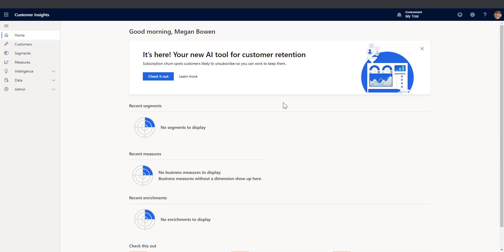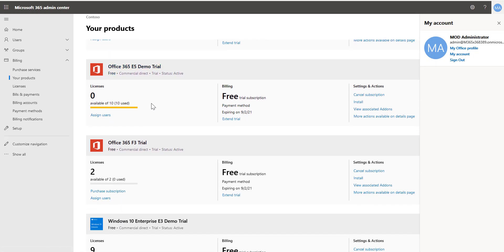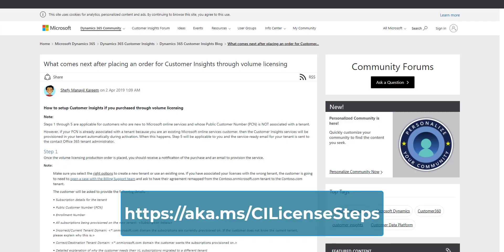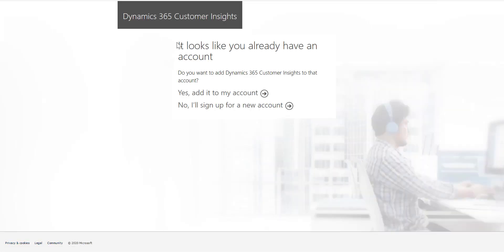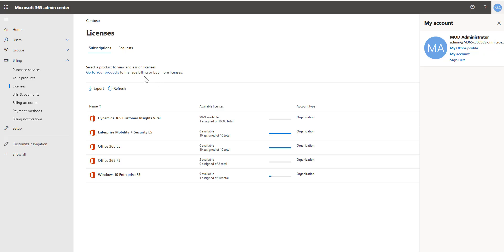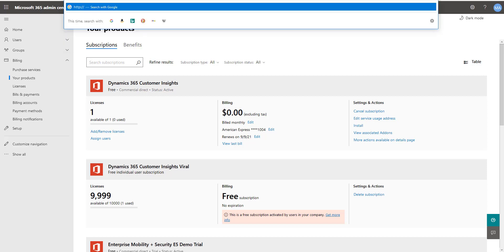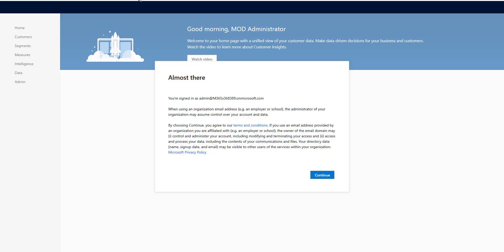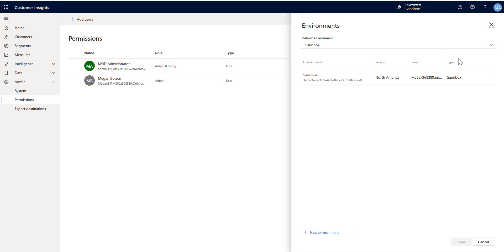Dynamics 365 Customer Insights in Under 5: I have my license, now how do I use it?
Have you been using a trial of Customer Insights to try it out, or perhaps for a Proof of Concept and now you've bought a license and are ready to get going on your production setup?  Are you stuck with what to do first? How you get started?  This video will show you what to do once you have the license to get everything setup properly so you can begin using your licensed Customer Insights environments.